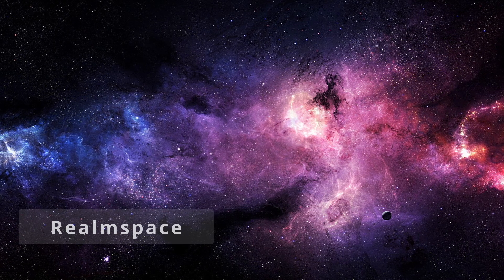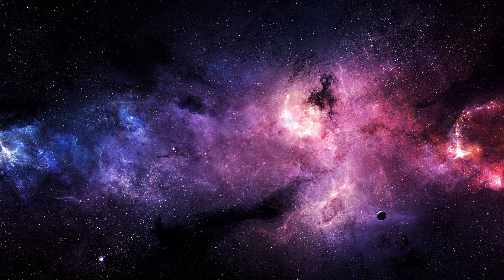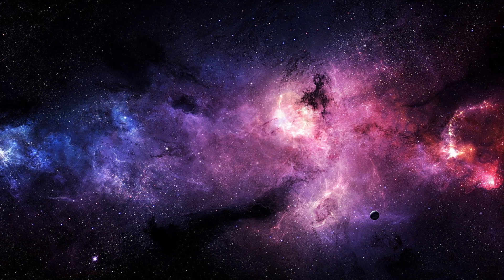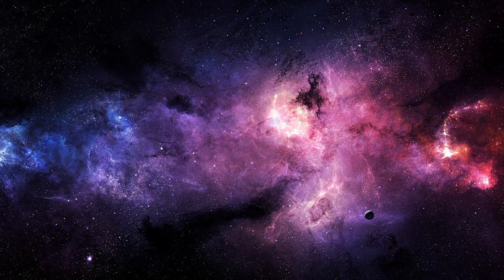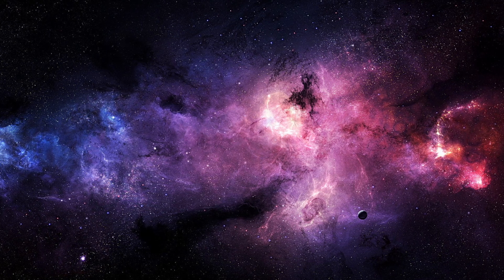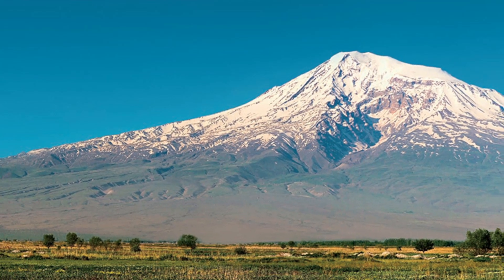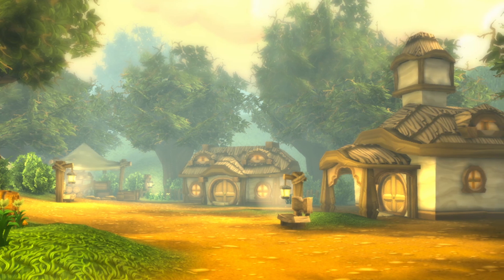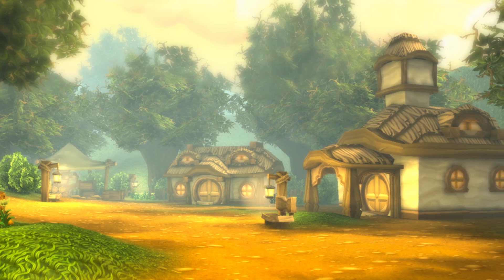Exploring The Forgotten Realmspace | D&D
Dungeons and Dragons: Today our Guide will get us acquainted with the primary celestial bodies of Realmspace and share some different bits of lore along the way.

Or did he get himself in over his head this time?